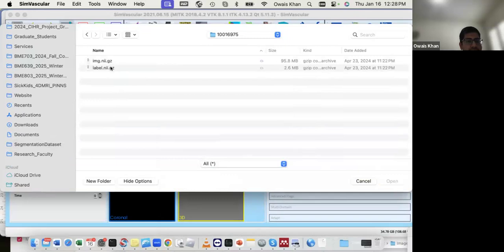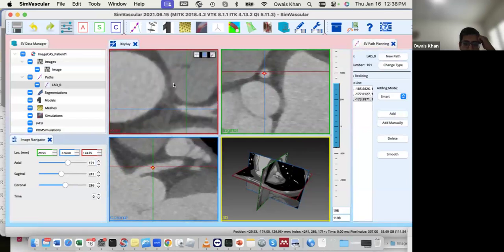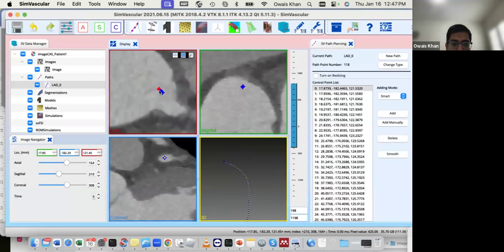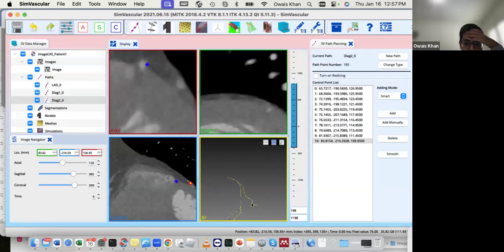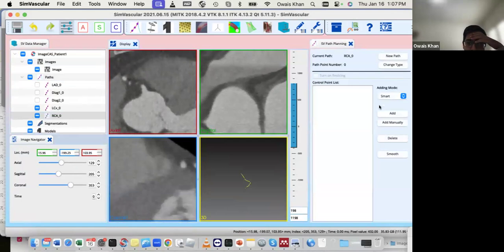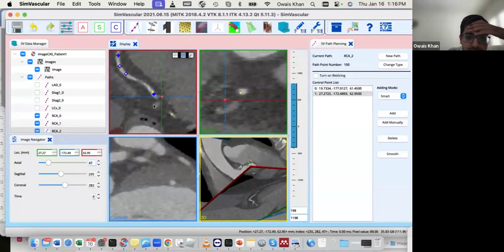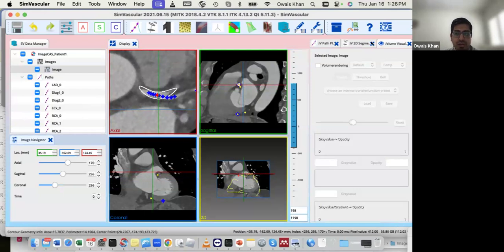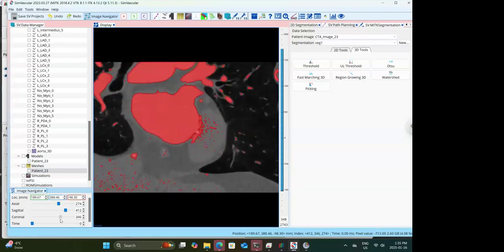Coronary and LV Segmentation from coronary CTA: Part 1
Video tutorial showing how to segment coronary arteries using the SimVascular software and the left ventricle using 3D slicer. Both softwares are free to download.